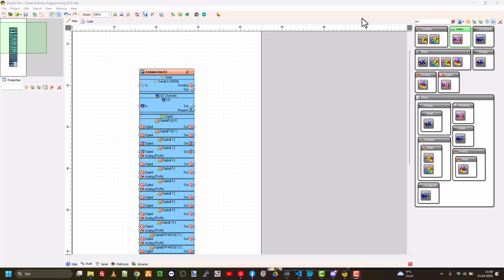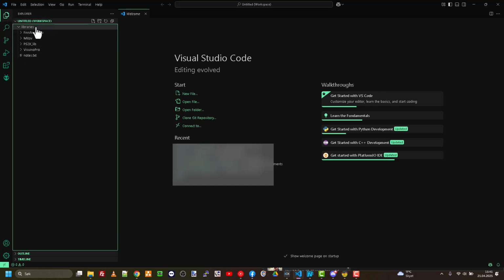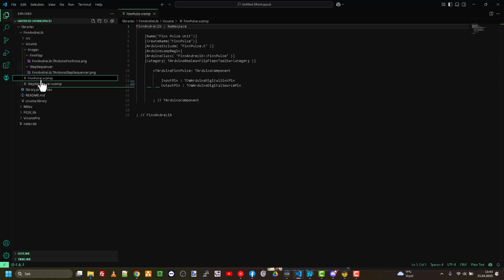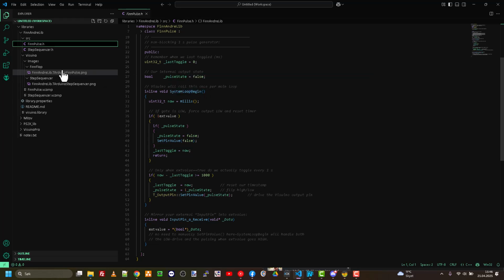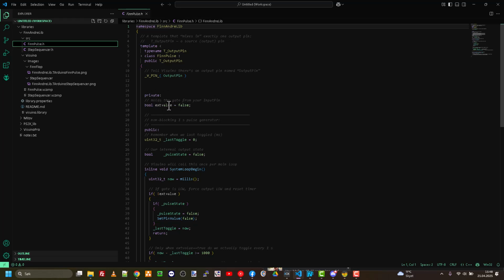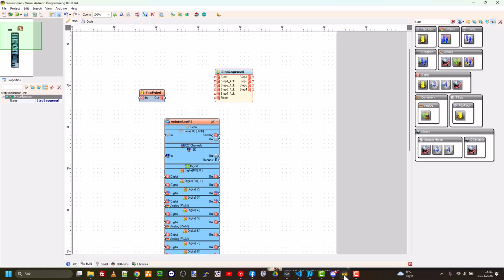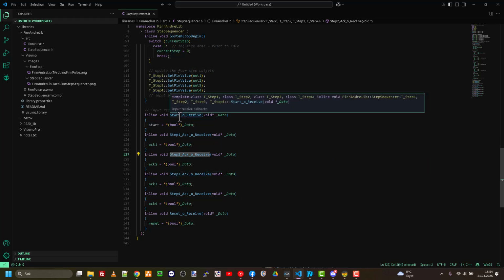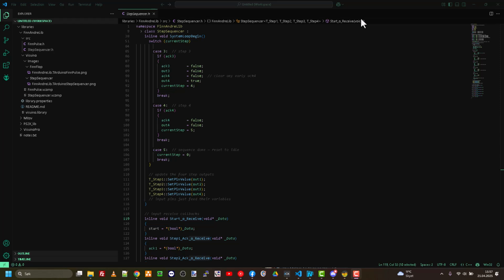Create Visuino Third Party Component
This video tutorial explains how to create third-party components for Visuino, building on a manual created by Swellington [00:02]. The video walks through the process of replicating the manual, which is originally in Portuguese [01:01]. It uses Visual Studio Code for editing and viewing components [01:55].

Here's a breakdown of the key points covered:

Library Setup: Creating a folder next to the "Mitos" library, including "source" and "visino" folders. The "visino" folder contains component creation files [02:51].
Component variations: Multiple components can be added inside the same file if you have different variations [03:37].
VC comp file: Configuring pins, including names and types (digital, analog) [05:17].
Arduino Include: Including files from the source file that hold the functionality for the component [06:10].
Arduino Loop: Adding units to the full code [07:10].
H file: Explains how the H file is built [08:39].
Pin Configuration: Defining input and output pins with their types (sync, source, digital, analog, color) [10:56].
Categories: Adding components to specific categories within Visuino [12:17].
Output Pins: Explains how to assign output pins in the H code [13:59].
Input Pins: Explains how input pins work [16:21].
Output Pins: Explains how to write to output pins [16:45].
The video emphasizes the importance of the VC comp file for configuring pins and categories [12:41]. It also details how to manage input and output pins within the H code [16:21].